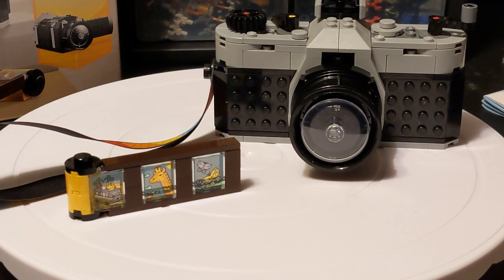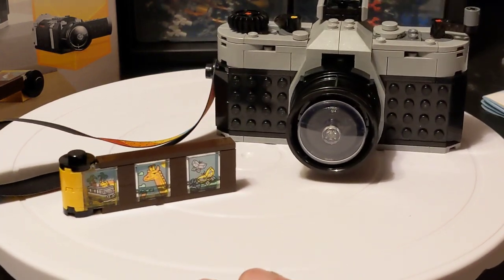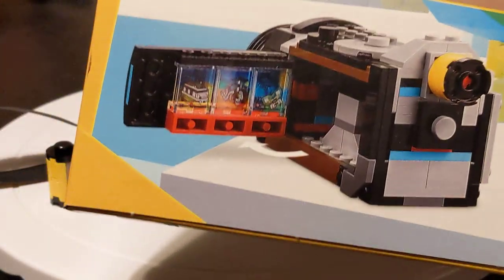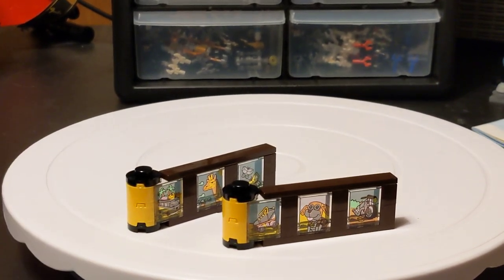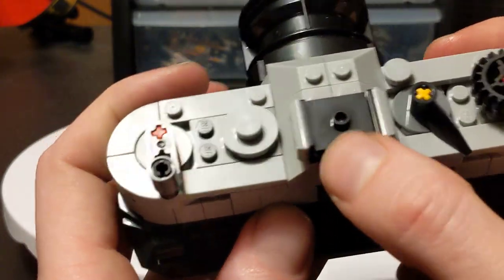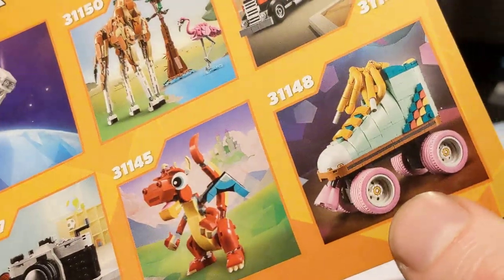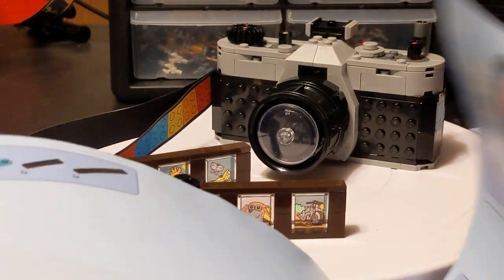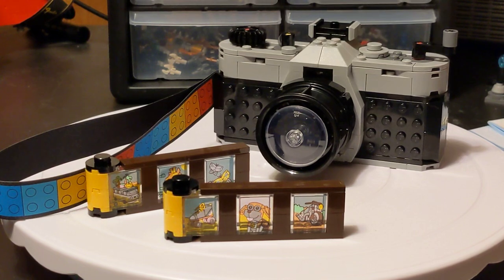Retro Camera 3-in-1 Creator set 31147 Review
Reviewing this wonderful new set from the January 2024 wave. I highly recommend it!